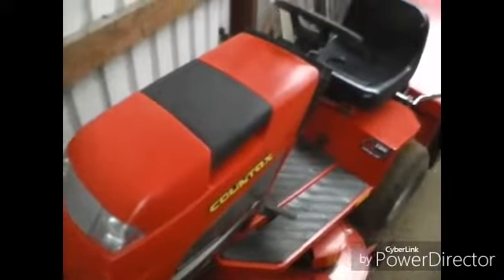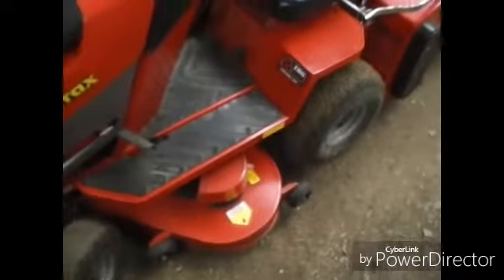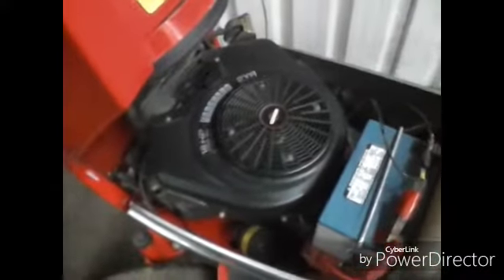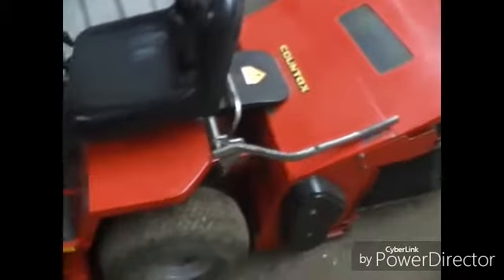The "new" Countax